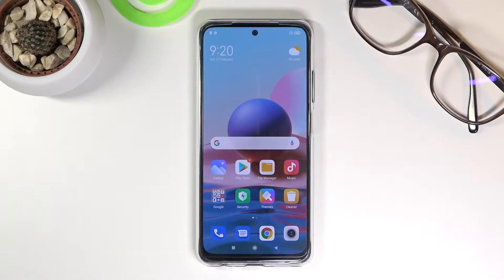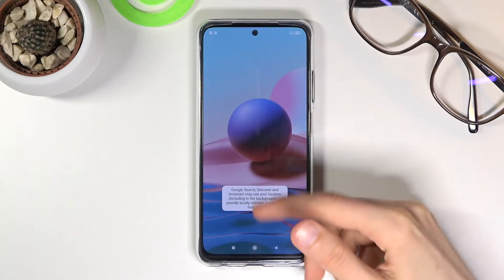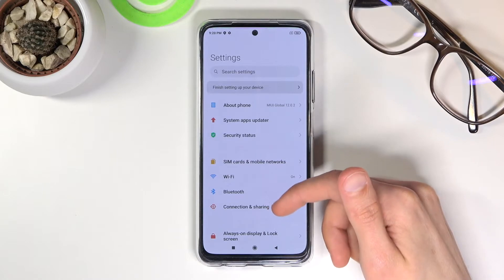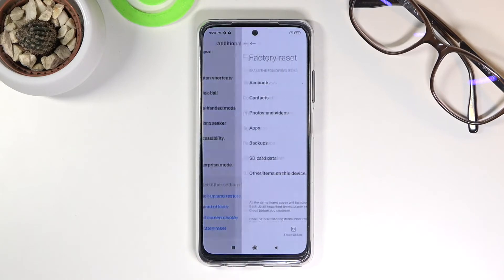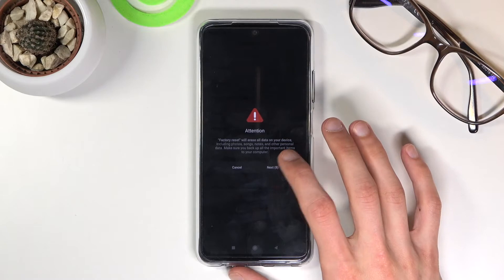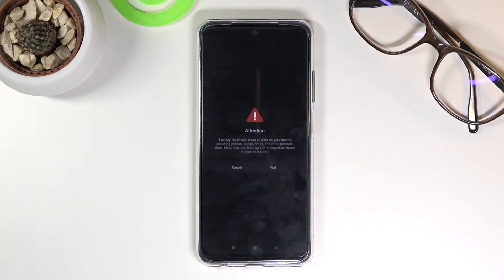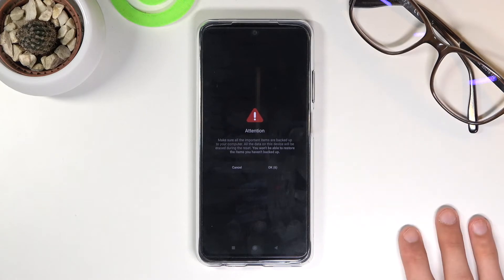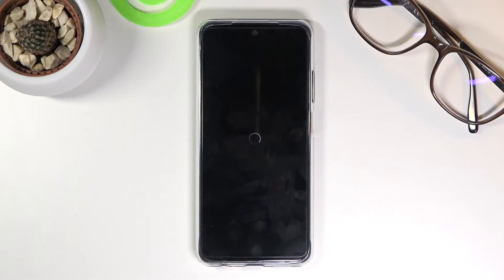How to Factory Reset XIAOMI Redmi Note 10 – Erase Personal Data & Customized Settings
Find out more info about XIAOMI Redmi Note 10:
Wondered how to restore defaults in XIAOMI Redmi Note 10? Are you looking for a way to delete personal data and customized settings in XIAOMI Redmi Note 10? In the presented tutorial, we teach you how to successfully accomplish factory reset operation on XIAOMI Redmi Note 10. If you need to restore defaults in your Xiaomi device, stay with us to learn how to smoothly get access to the reset options and use factory reset to erase everything that is stored on your Xiaomi device. Let’s follow the instructions and wipe data in XIAOMI Redmi Note 10. Remember that this operation erases your personal data and the changes will be irreparable. The easy way to erase data by recover mode. Visit our HardReset.info YT channel and discover many useful tricks for XIAOMI Redmi Note 10.